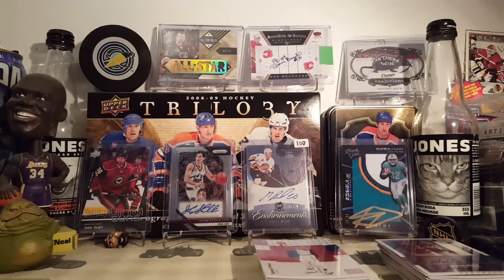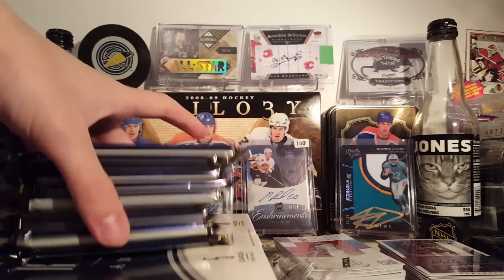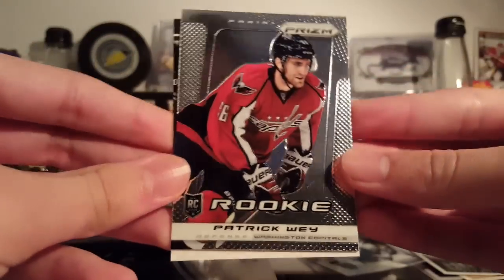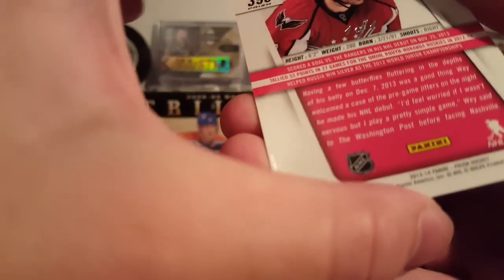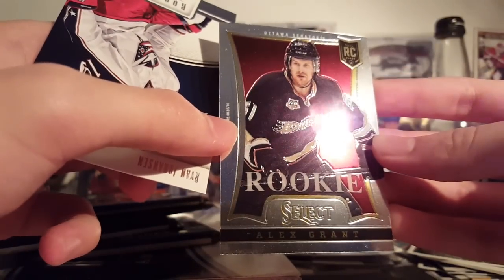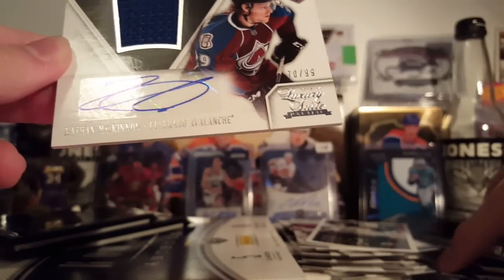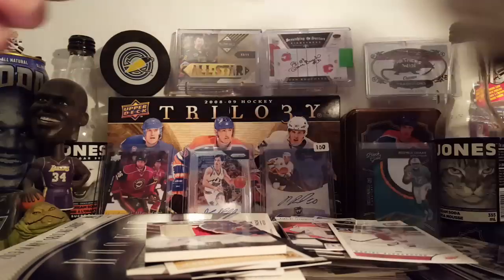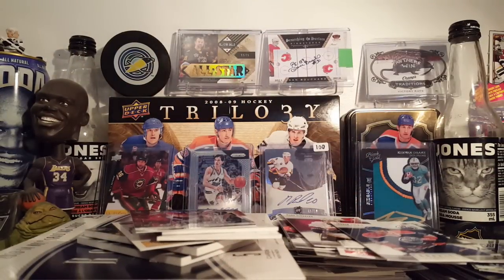MACKINNON RC AUTO, PRIZM 1/1 💥 2013-14 Panini Rookie Anthology Hobby Box Break